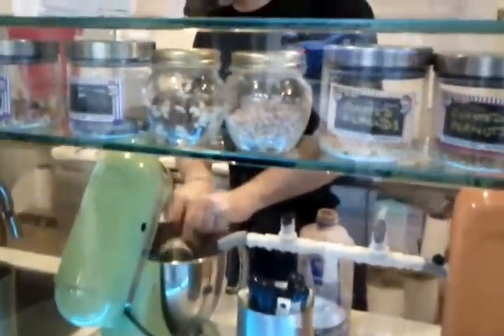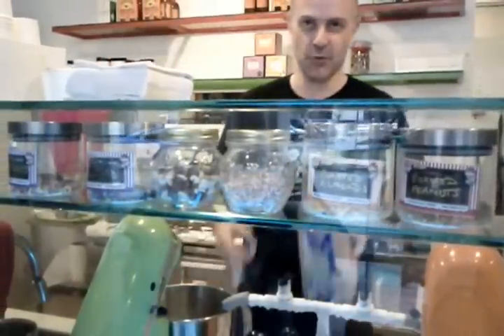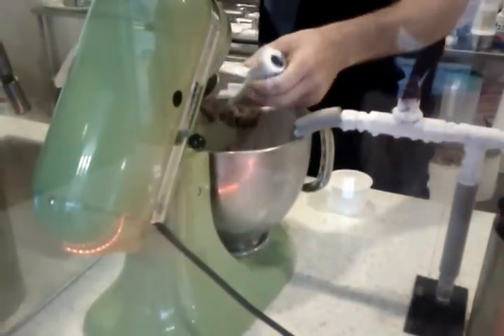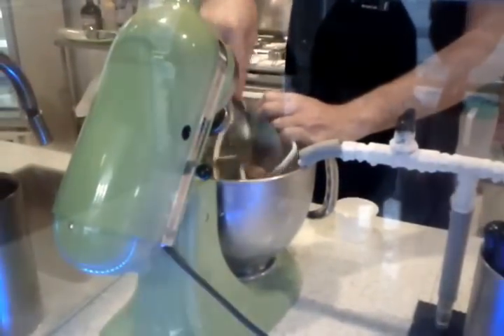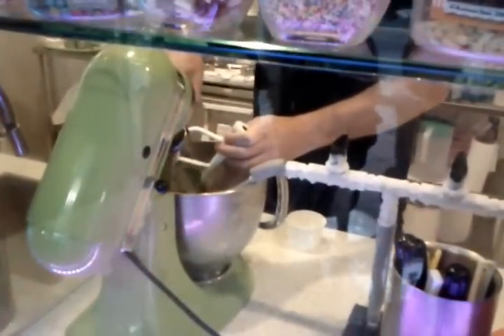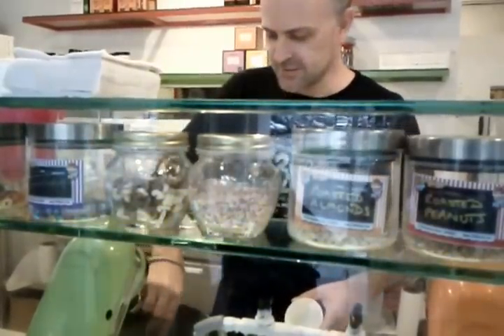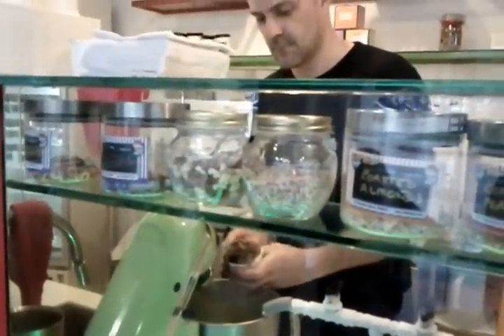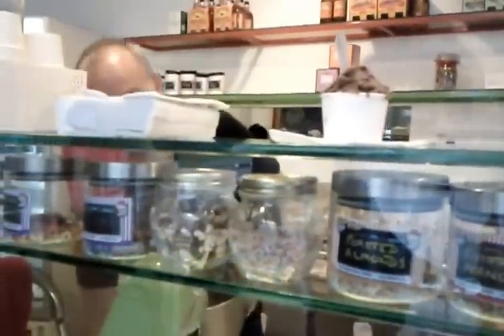Liquid nitrogen ice cream at 320below!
A short demonstration of the freezing process. Liquid to smooth ice cream in 3 minutes flat!